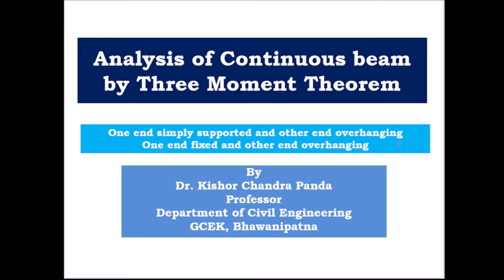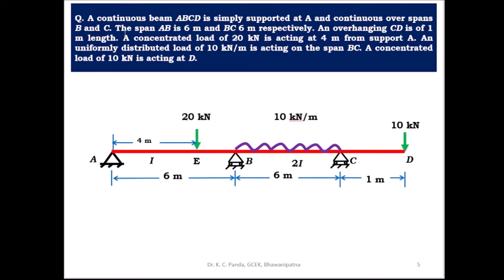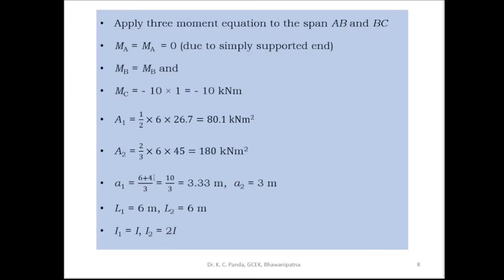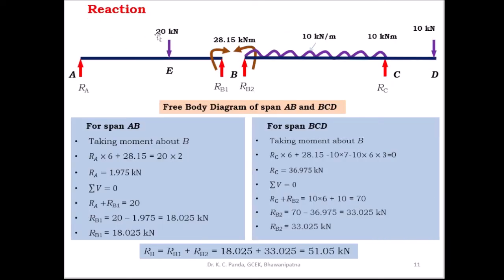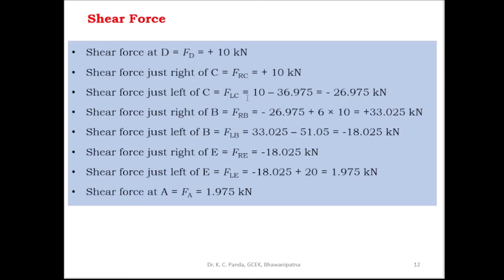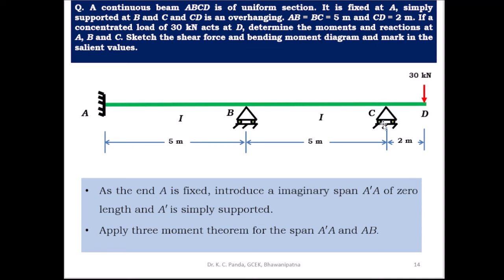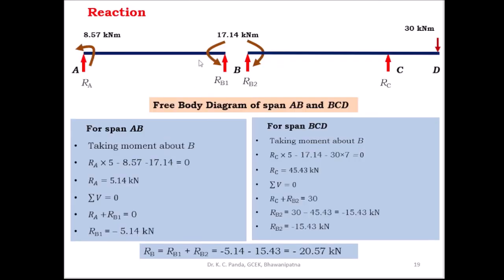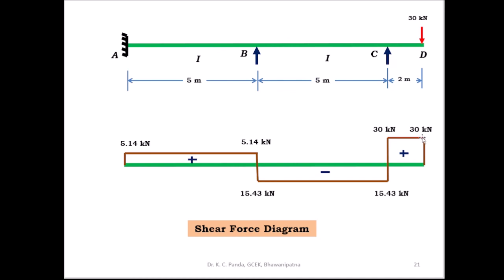Analysis of Continuous Beam by Three Moment Theorem